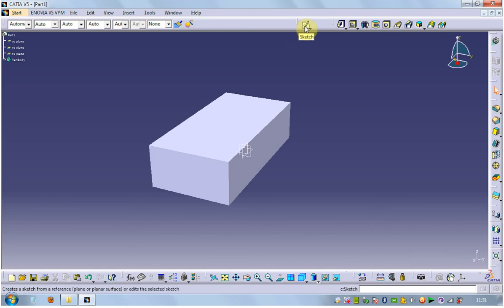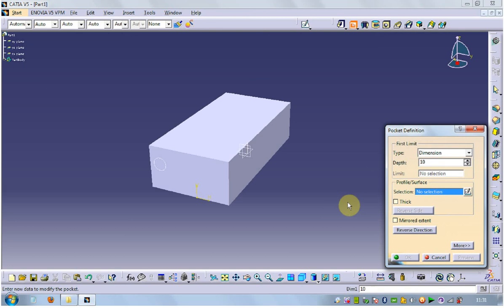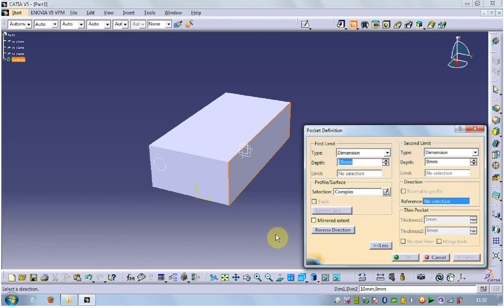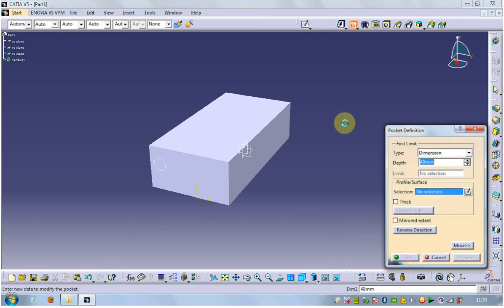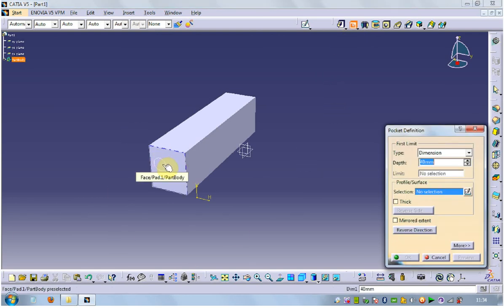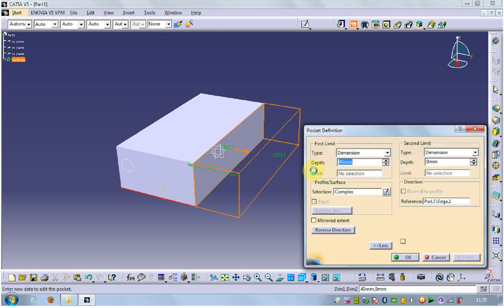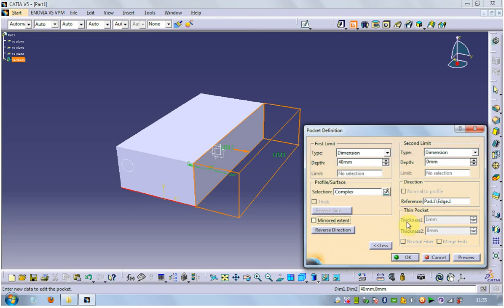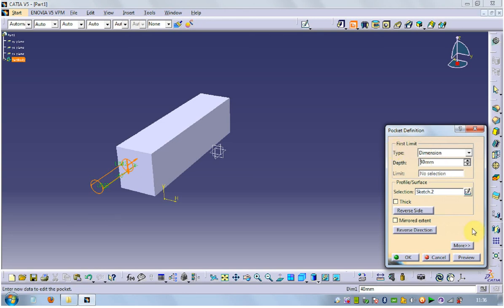catia video tutorial/ pocket command/ ved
this video will teach you, how to use pocket command in catia V5